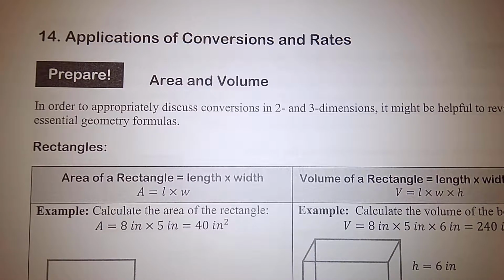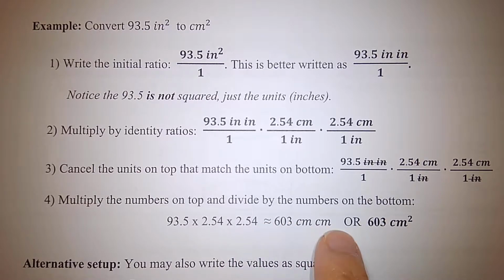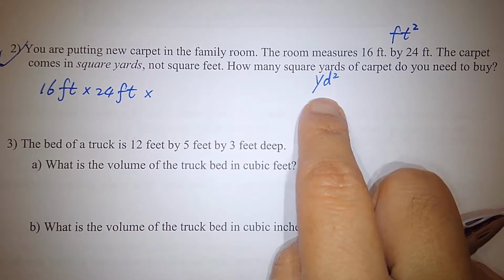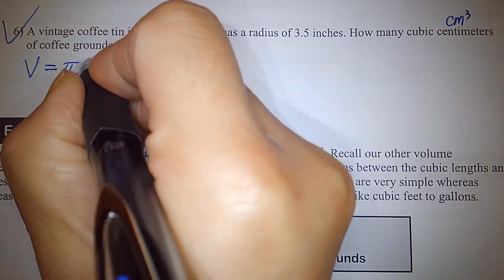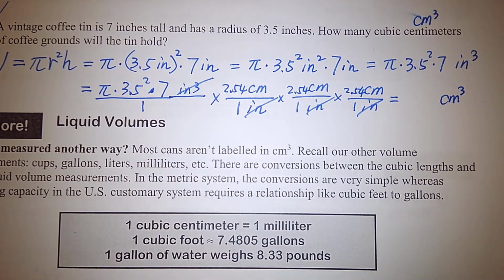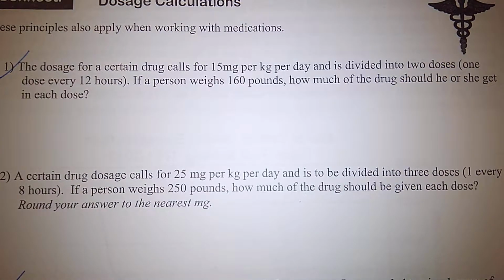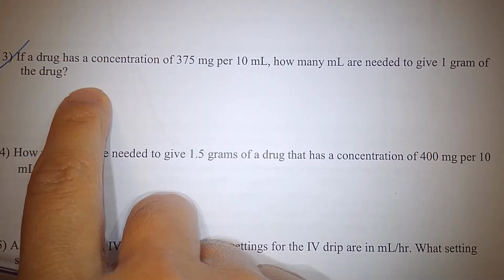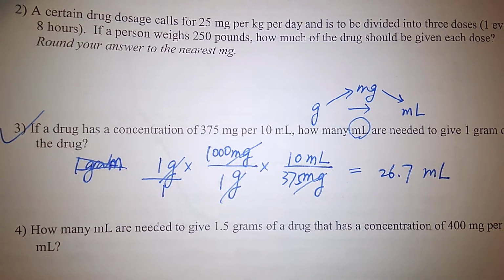Math 123 section 14 part 1